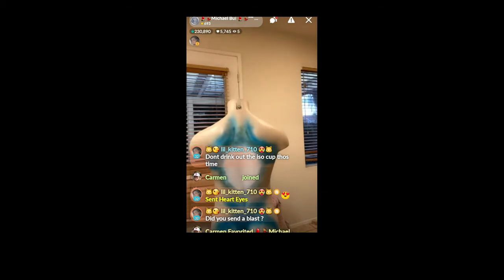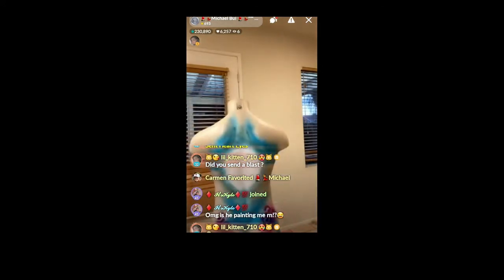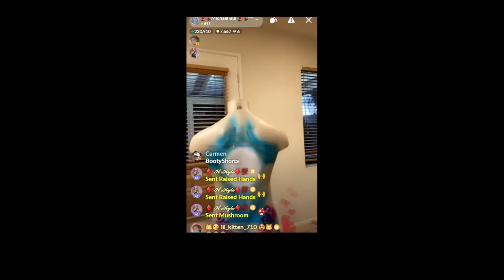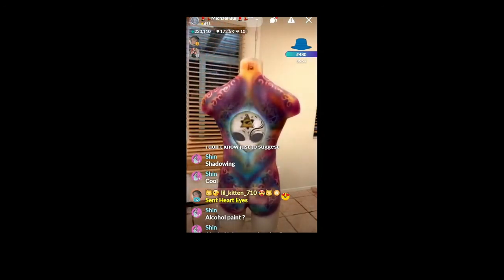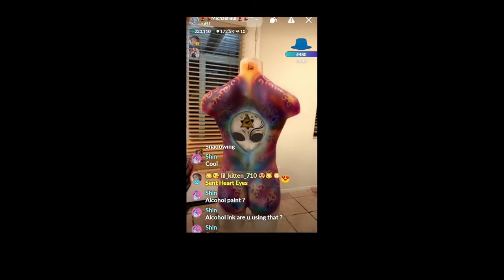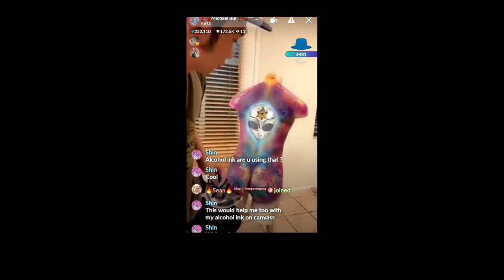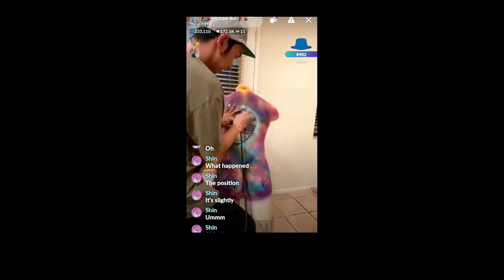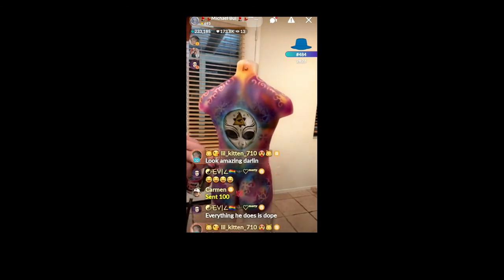Michael Bui Body Paint 101